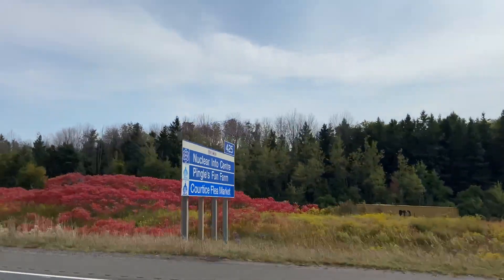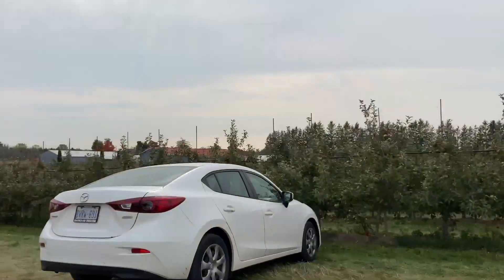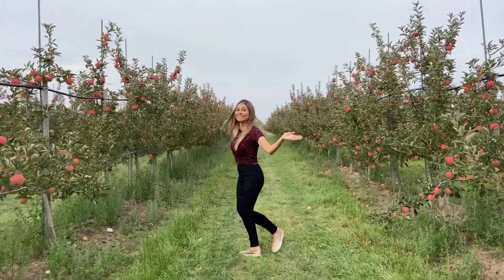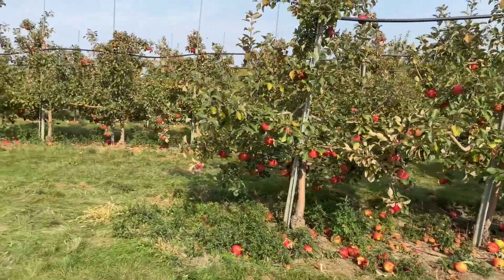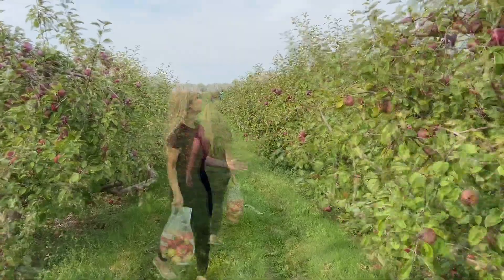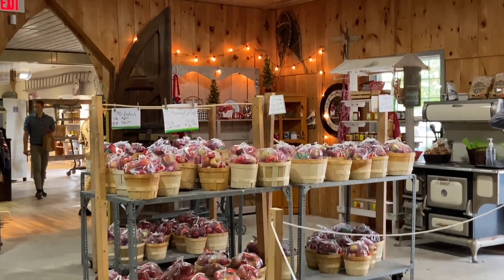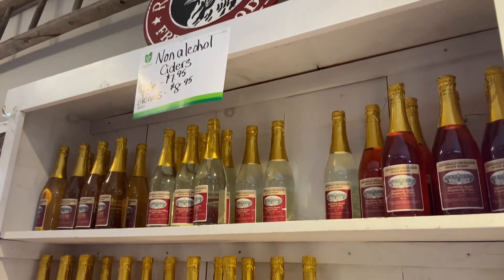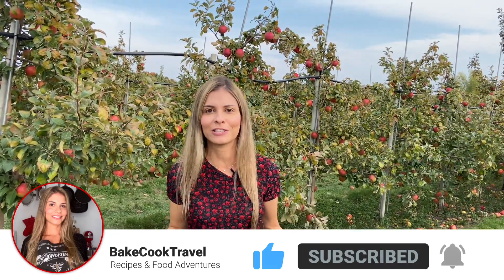Apple Picking | Pastry Chef Searches For Best Apples for Baking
Join me on a beautiful apple picking, food adventure! Learn how to pick the perfect apple for all your baking needs!

**All videos available in English and Portuguese subtitles.**

Where we VISITED:
Archibald's Orchard & Estate Winery

Let me know how your's turn out in the comment section and what recipes you want me to make next!

For those of you who are NEW here..